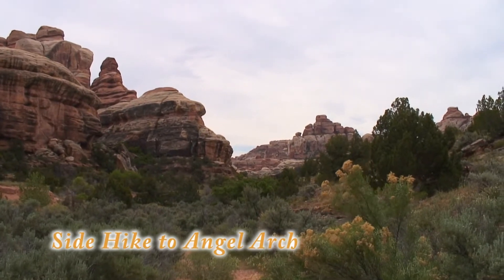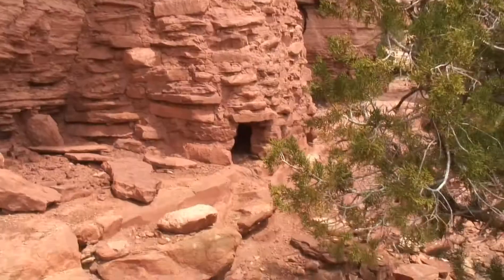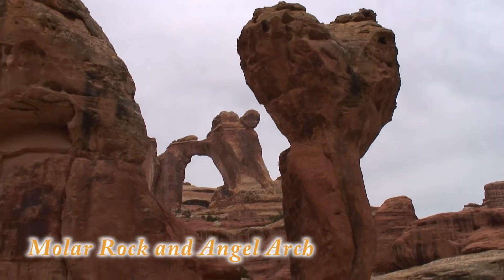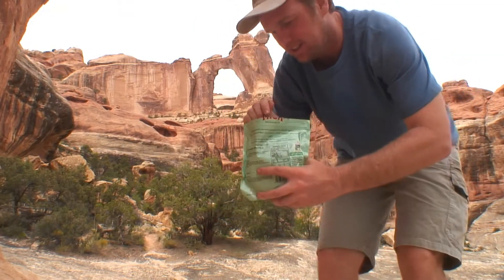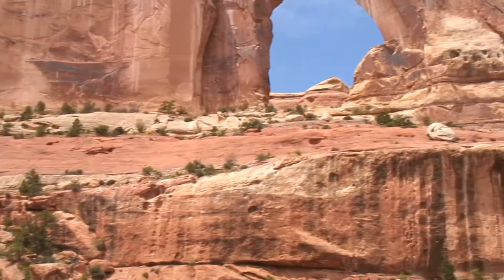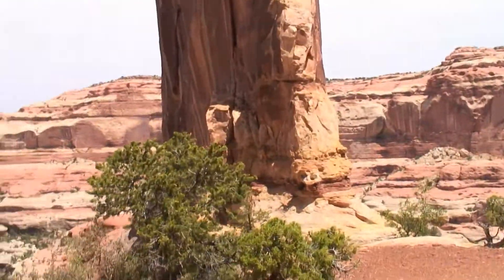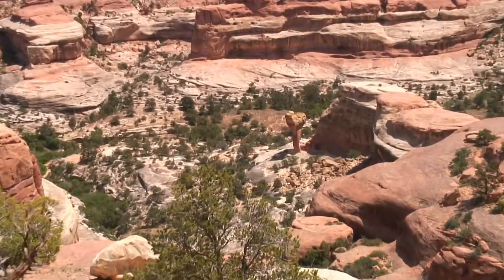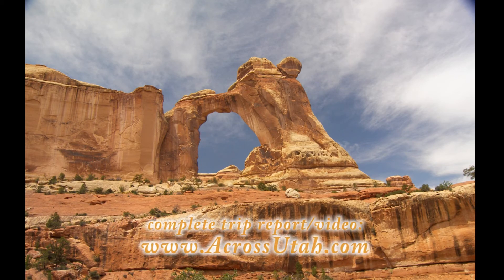Angel Arch Hike Canyonlands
A side hike to beautiful Angel Arch -- including a scramble up underneath the arch. This was day 10 of my 16-day hike across Canyonlands National Park.